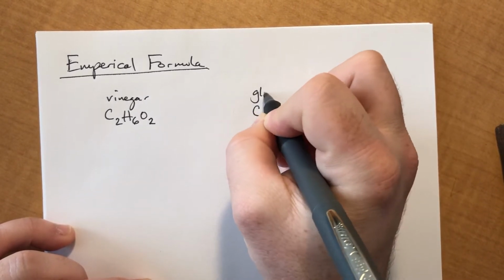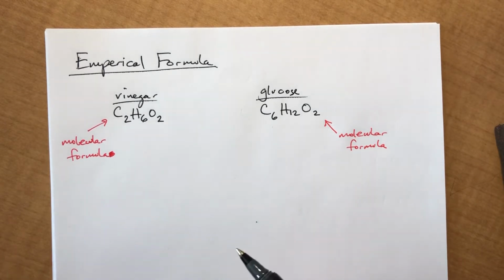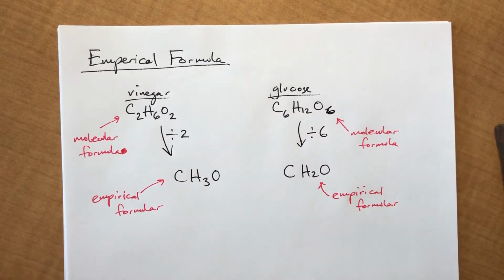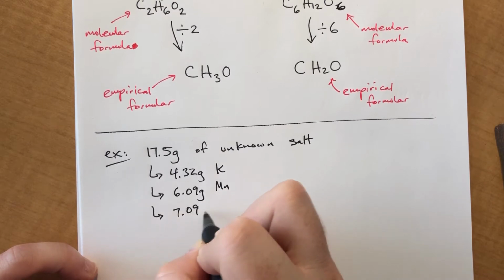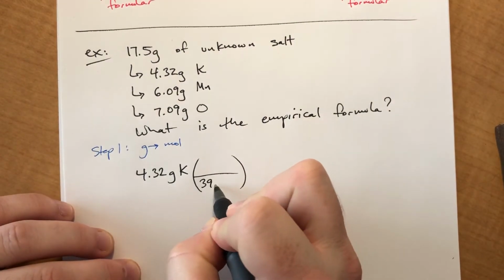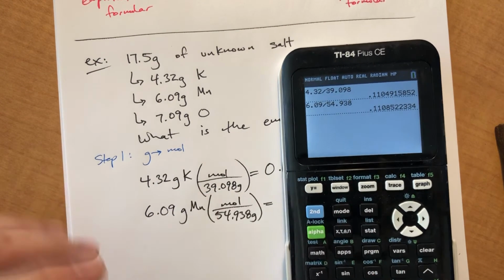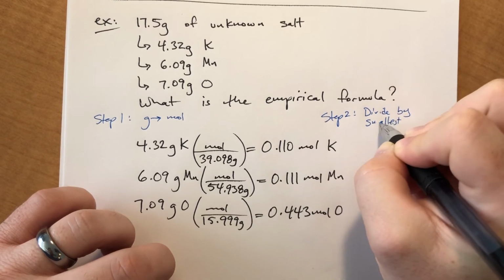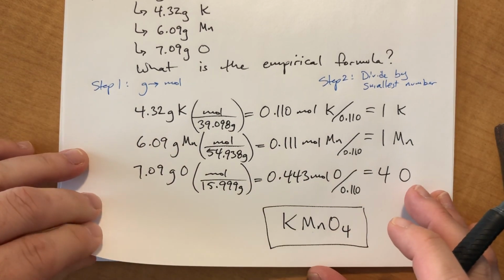Chapter 3:4 Empirical Formula